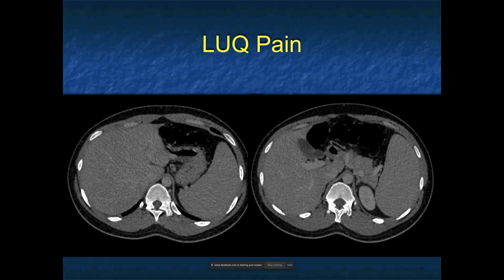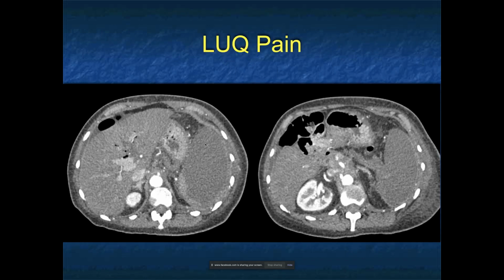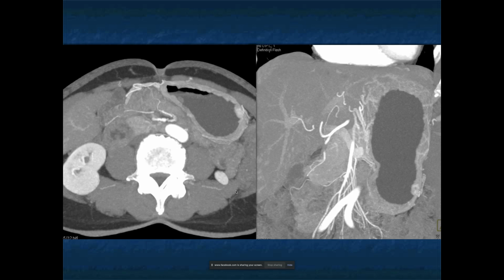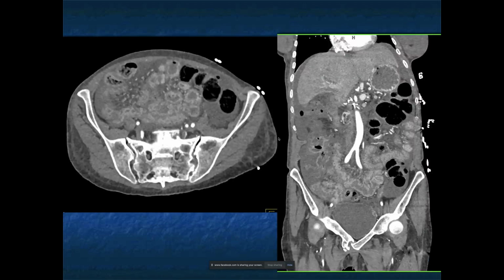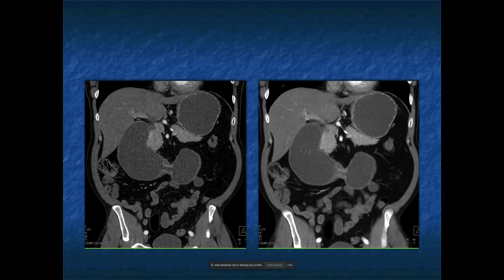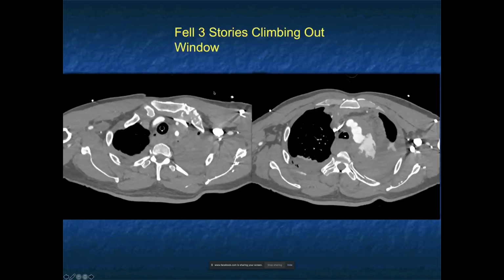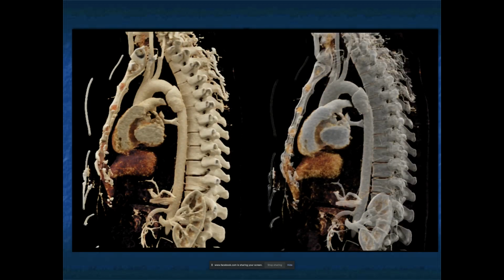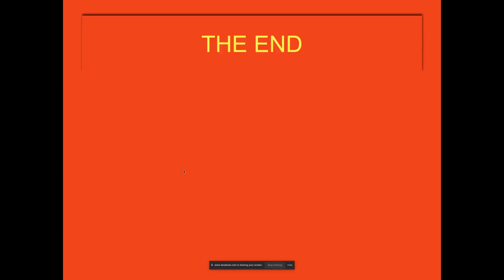Facebook Live: Case Conference September '21